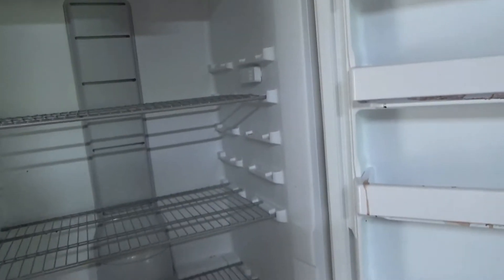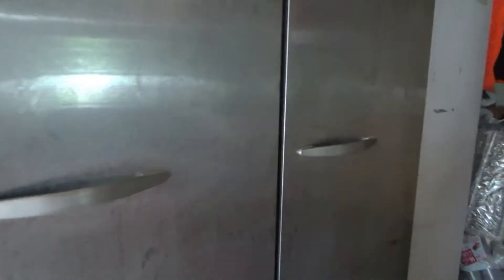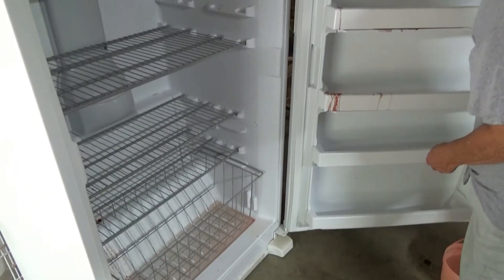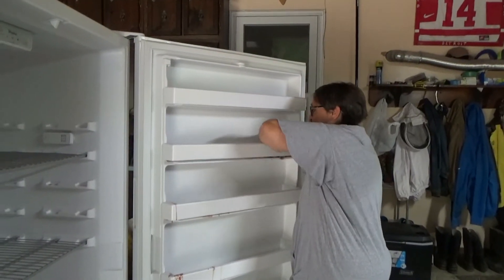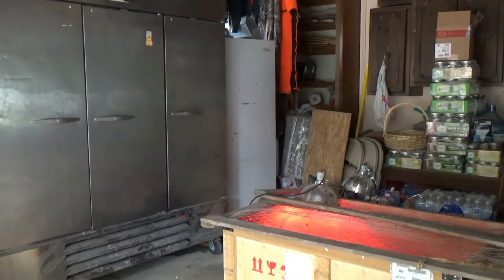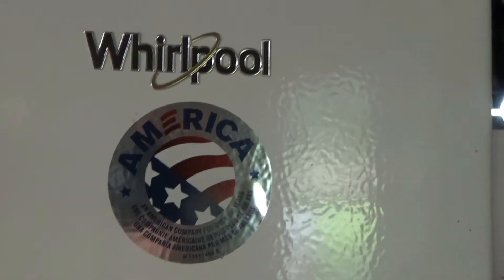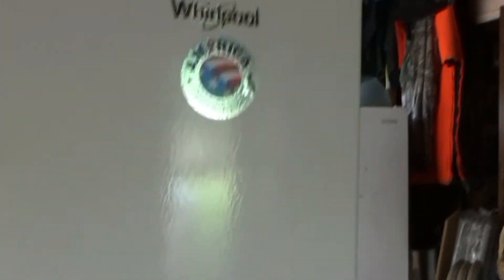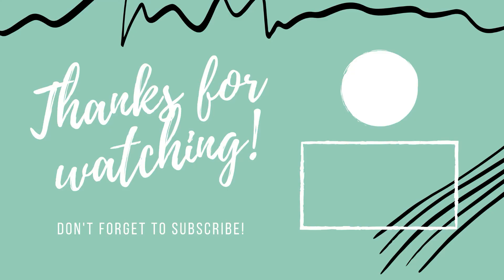Whirlpool Freezer Not Freezing - Darn thing is only 14 months old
Whirlpool freezer not freezing.  It is a few months over a year old.  Thankfully we realized what was going on when we were processing our pigs.  Think it's time to call Whirlpool and see what they say.  What a waste of money.